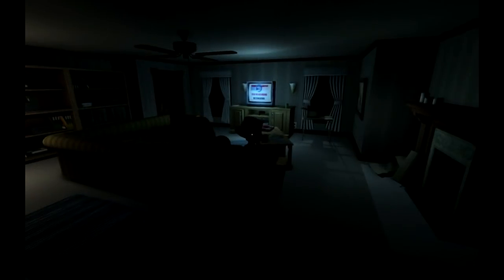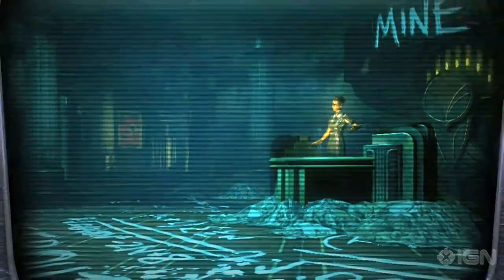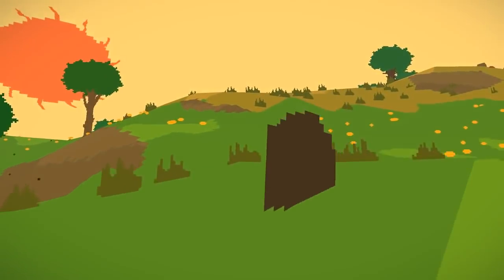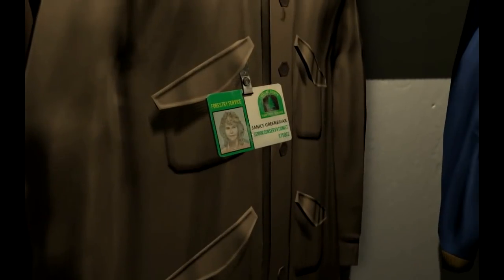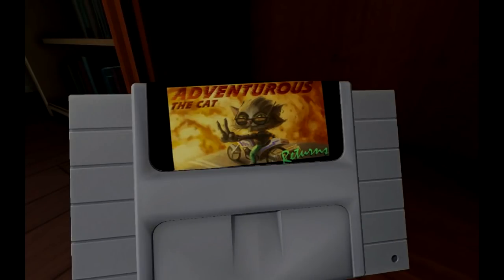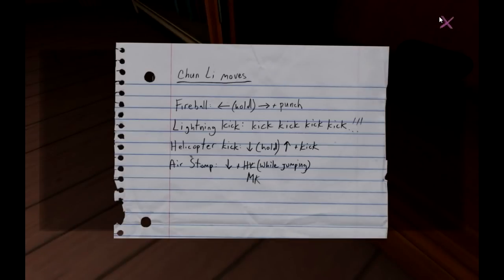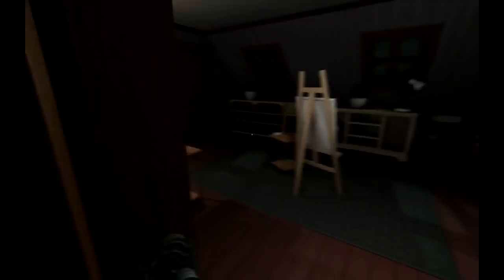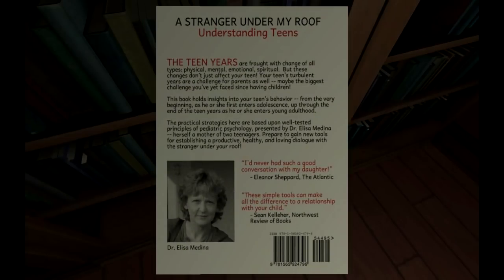Review: Gone Home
UPDATE: Two months later, I wrote a review follow-up. Check this out if you're one of those people who thinks this game (specifically its story) sucks eggs

In this video, I try not to spoil the fun of a game that's all about experiential surprises.

Note: Gone Home is $18 during launch